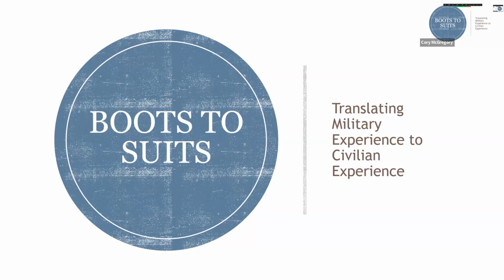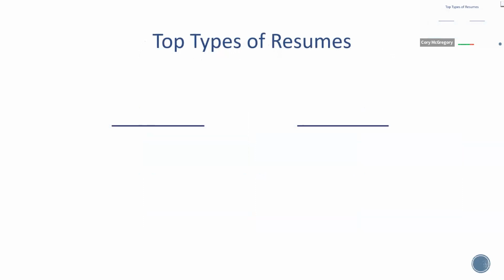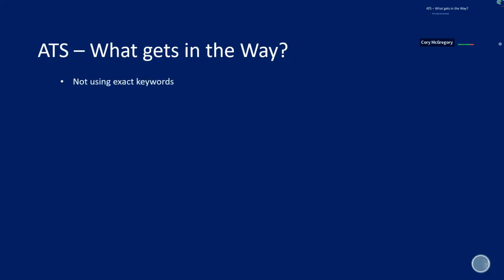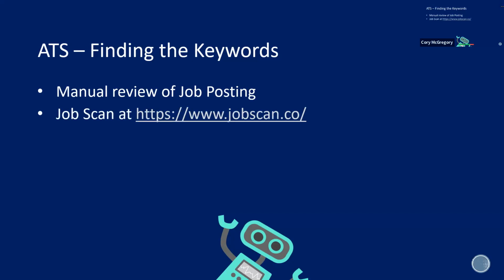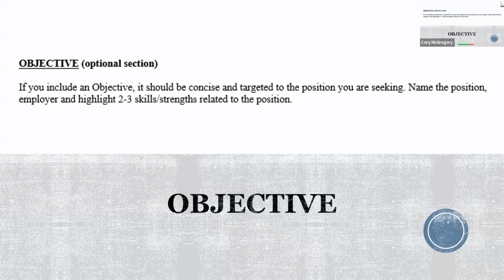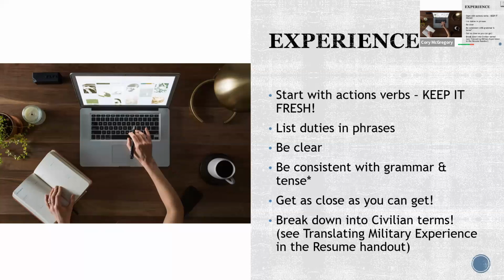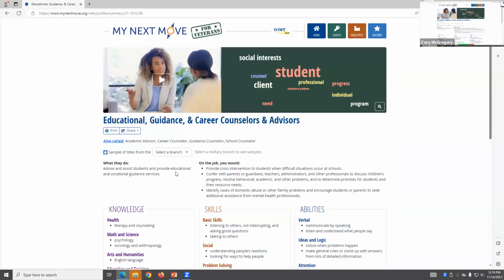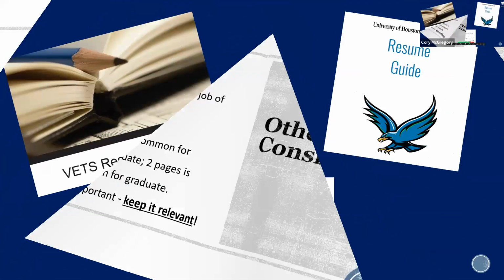Boots to Suits: Translating Military Experience into Civilian Terms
Session educating veterans how to build strong resumes and translate their military experience into civilian terms.